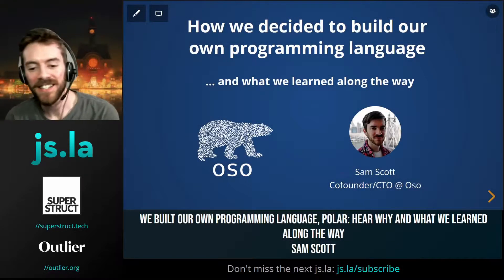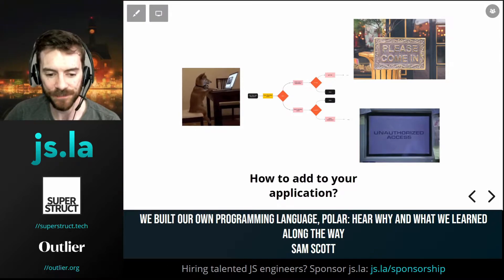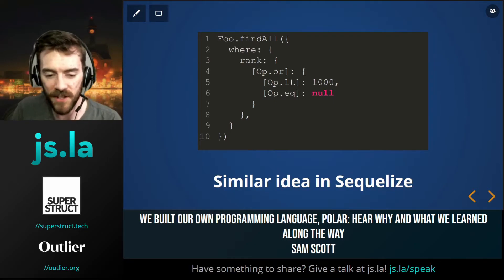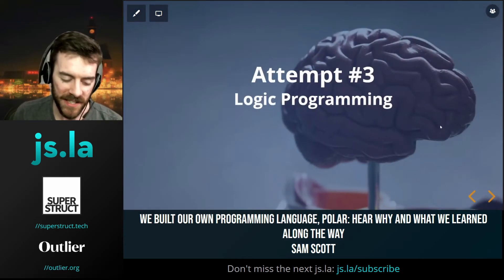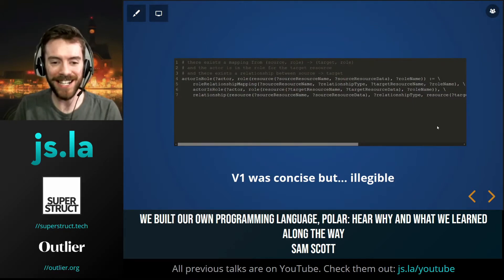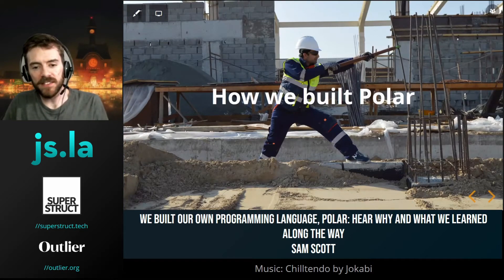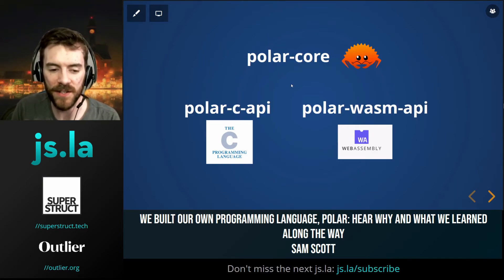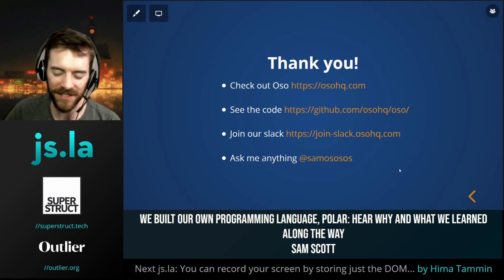Sam Scott - Building a programming language | March 2021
We built our own programming language, Polar: hear why and what we learned along the way.

At the beginning of 2020, we set out to build a system to help developers add authorization to their apps. Part of this includes modeling authorization logic, like who's allowed to do what. We tried a handful of approaches, and ultimately landed on building our own programming language to represent these patterns called, Polar, which is based on Prolog but looks more like Javascript and Python. In this talk, Sam Scott will share how we built Polar and client libraries for 5 languages – including Node.JS using WASM – our growing pains, and what you should know if ever you decide to scratch the language itch too.